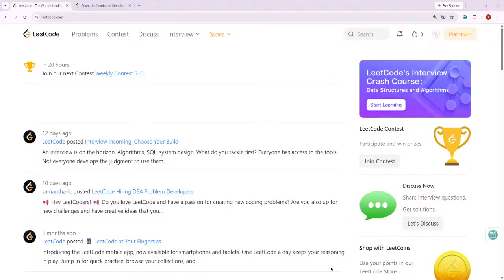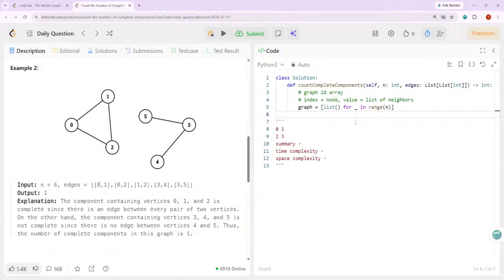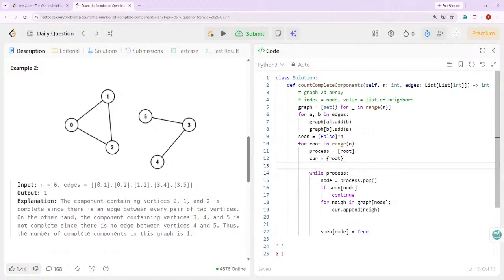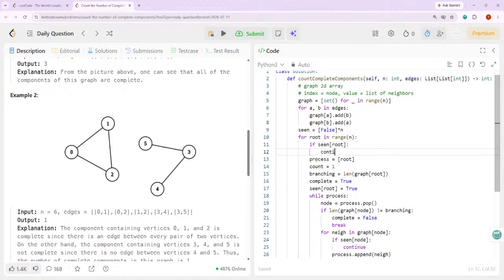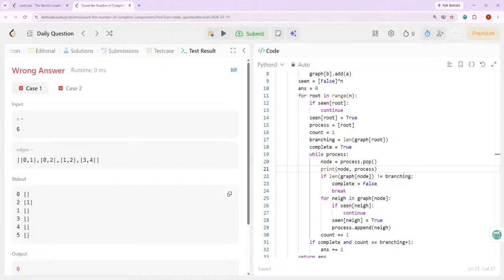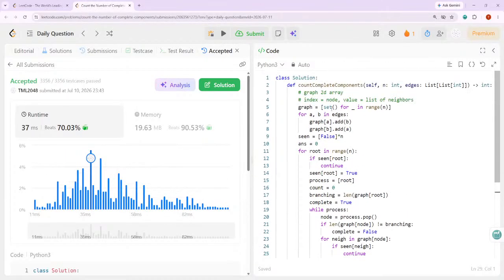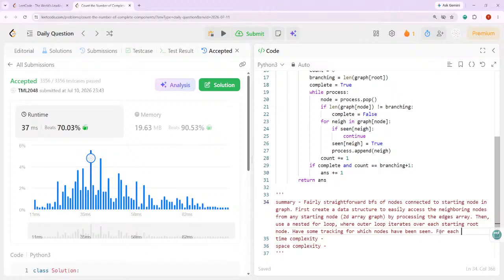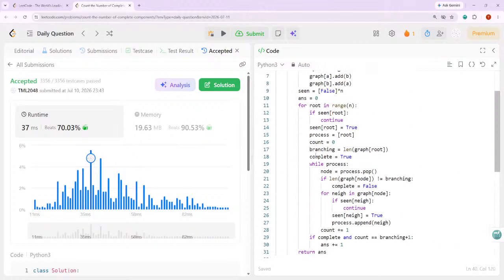2685. Count the Number of Complete Components [Med] | Leetcode Daily | 7-11-26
Another streak started.